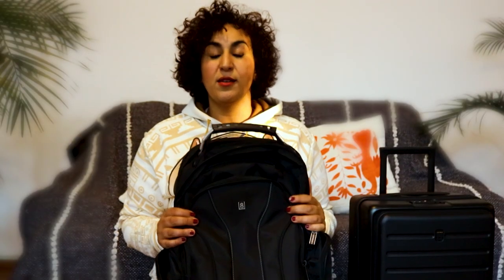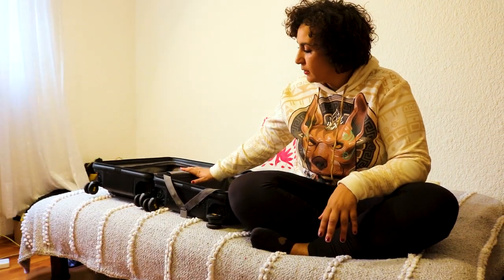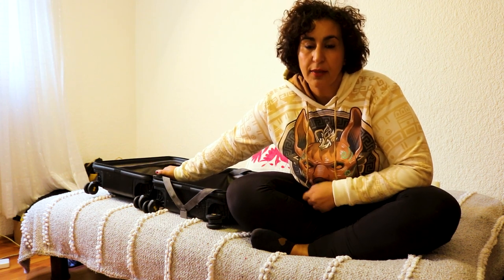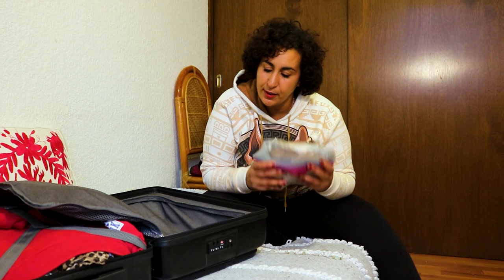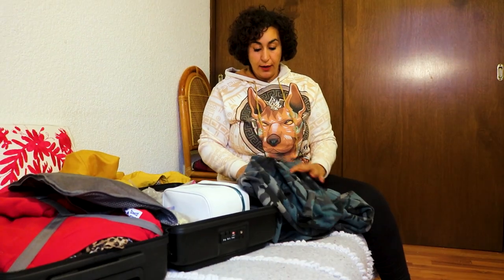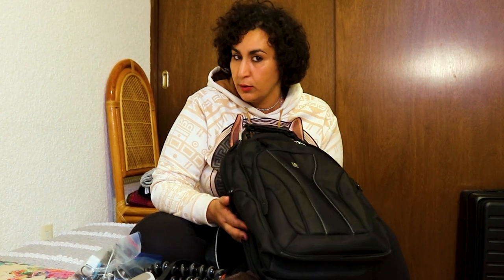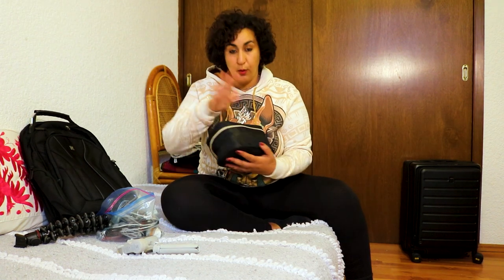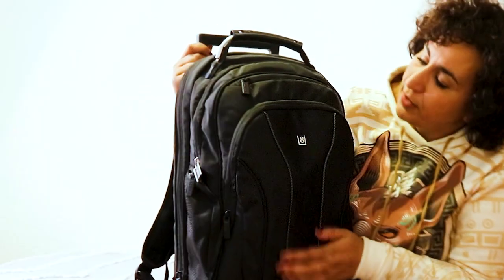How to Pack for Long-Term Travel with a Carry-On and Backpack Only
Are you planning a long-term trip and want to pack light? In this video, we'll show you how to pack for long-term travel with only a carry-on and backpack. Packing light is essential for long-term travel because it saves you time and money, and allows you to be more flexible and mobile.

In this tutorial, we'll cover everything you need to know about packing light, including:

Choosing the right backpack and carry-on luggage
Packing essentials and non-essentials
Tips for maximizing space and minimizing weight
Organizing your luggage for easy access
We'll also share some packing hacks and tips for staying organized and efficient while traveling. By the end of this video, you'll be able to pack like a pro and travel with ease.

So, if you're ready to pack light and travel far, hit the play button now!

✨ Amazon Store: My Travel Gears &  Filming Equipment ➙

✨✨GET YOUR FREE GUIDES: ✨✨
  THE 5 STEPS TO STARTING YOUR  OWN BUSINESS
 THE TOOLS YOU NEED TO START & OPERATE AN ONLINE BUSINESS

I certify that I either personally use these products or have used them for clients. This doesn't affect you in any way in the checkout process unless I've been able to arrange a special discount for you.

Thank you for your trust in me and for your support!